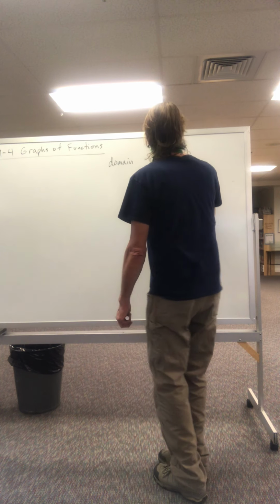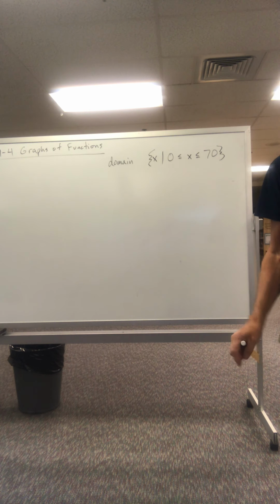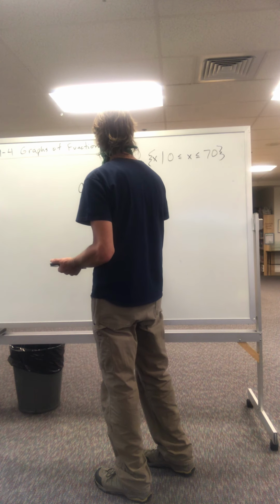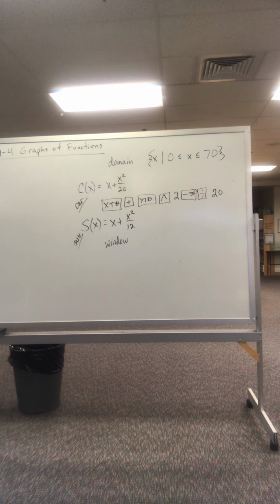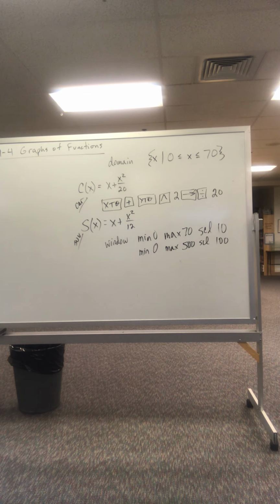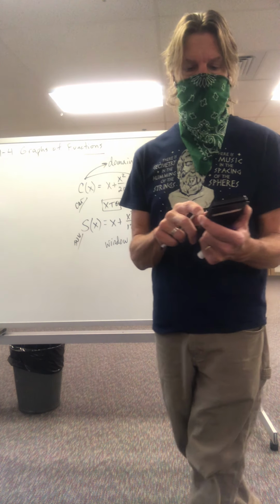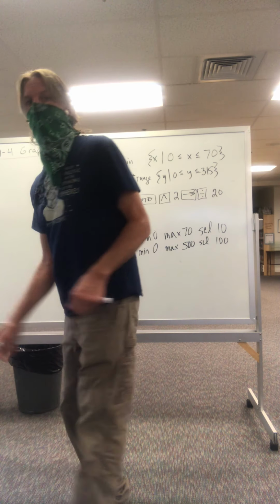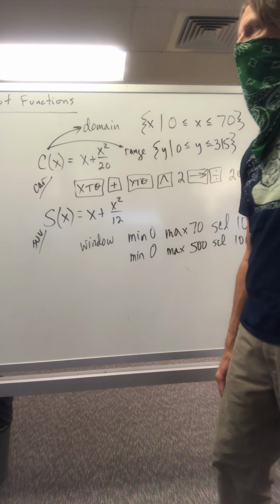9/4 Algebra II